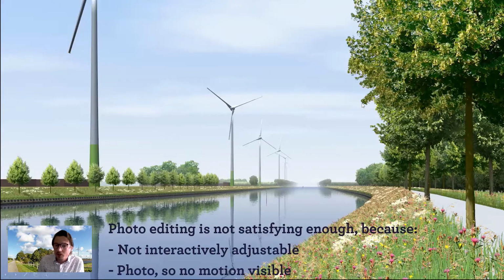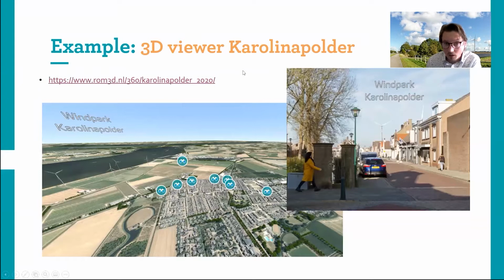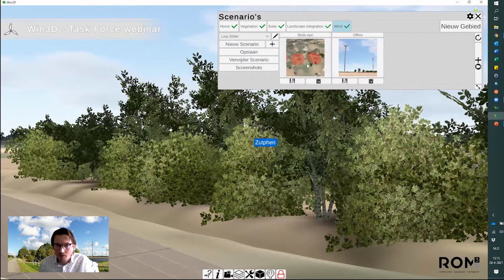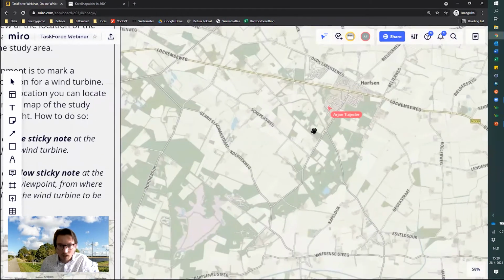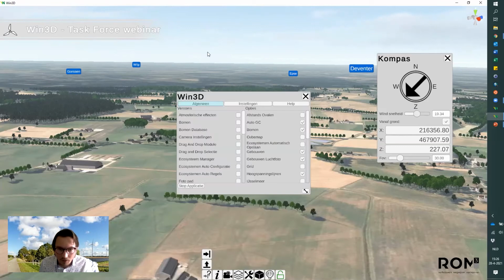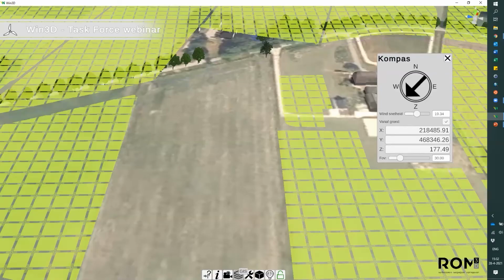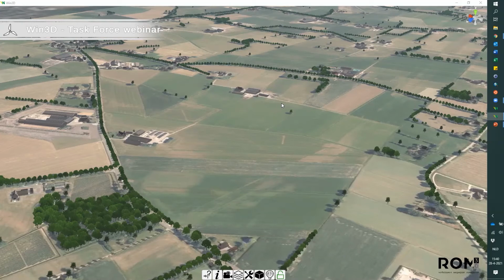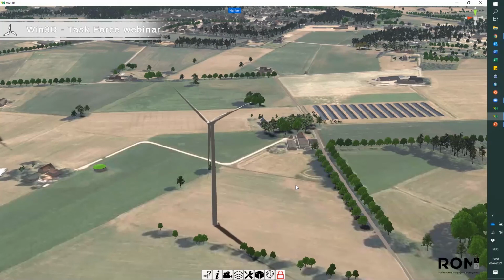Possibilities of an interactive 3D environment for communication - ROM3D / Task Force Wärmewende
Event within the INTERREG project Task Force Wärmewende / Warmtetransitie

28 April 2021 · online · 15:00 – 16:00

Speaker:
Dillen Bruil (Adviseur geodata at ROM3D)

Event description:
We will show what tools are available to make the general audience understand the impact on the landscape of ‚plans‘. These are techniques like 3D-modelling, Virtual Reality, and Augmented Reality.

These techniques can be used in different settings: in physical meetings where ideas are presented and discussed, in live online (corona proof) meetings which can also be interactive, on-site in the field using smartphones and tablets for AR, and offline. We show how an interactive session using virtual reality could work using a sample case. In this example sessions the participants can react to a plan and these reactions are immediately visualised in 3D (interactive 3D modelling).

0:00 - Introduction and agenda
0:43 - Part 1 Presentation: Interactive 3D Visualisation
1:13 - Why 3D
2:24 - Virtual Reality
7:48 - Augmented Reality
9:43 - Live demonstration in Win3D
14:20 - Question: Reactions of target groups
How are the reactions of the target groups (municipalities, civilians) on these visualisation technologies so far? Does visualisation facilitate decision-making on the realisation of wind and solar parks?
17:02 - Part 2: Simulating residents participation

Questions
22:03 - Question: wind direction and drop shadow visualisation

Can you correct also for prevailing wind direction or different wind directions and make a drop shadow visualisation?
23:55 - Analysis of risk zoning
25:35 - Question: Data import
Can those layers be imported from the warmteatlas or other data sources?
26:36 - Question: Use Win3D in Germany
What needs to be done to use it in Germay?
27:55 - Question: Role of Win3D in online discussions
In what role has this programm been used in online discussions over wind projects?
31:21 - Question: Commercial or for free?
Is all this very nice information commercial or for free?

32:36 - Free support of projects in the heat transition
Within the framework of the research project Task Force Wärmewende/Warmtetransitie, the use of the software for the heating sector is to be tested. For this purpose, municipalities / projects are being searched for which would like to be supported in their processes with the visualisation options shown.

34:33 - Question: Examples urban environment

Do you also have examples of this visualisation used in an urban environment?
35:12 - Question: Level of Detail

37:07 - Further impressions

38:33 - Outlook: Webinar on 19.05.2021 - 'Consequences for the landscape of different choices in the strategy for the heat transition'

Funding information:
This event took place within the INTERREG-V A project "Task Force Wärmewende/Warmtetransitie". The German-Dutch project Task Force Wärmewende/Warmtetransitie is financially supported by the European Union and the INTERREG partners through the INTERREG-V A cooperation programme.